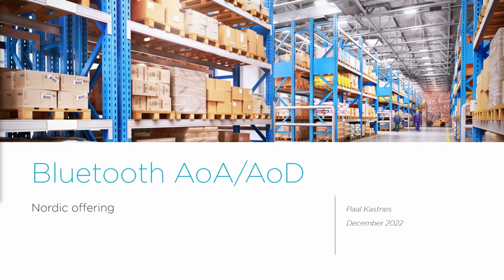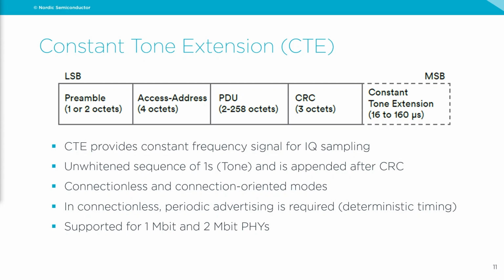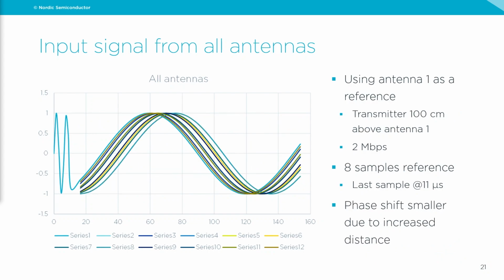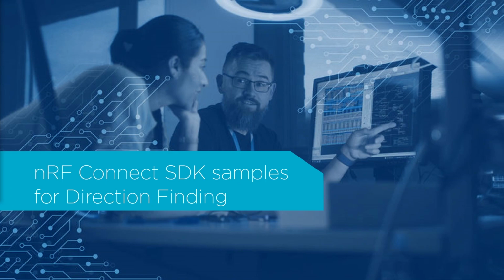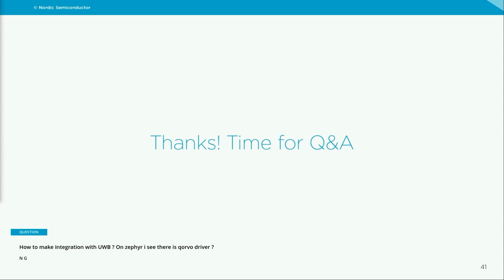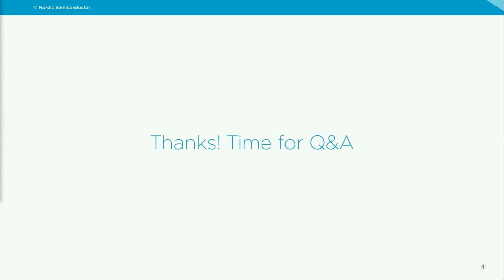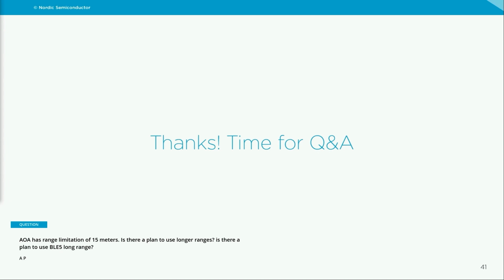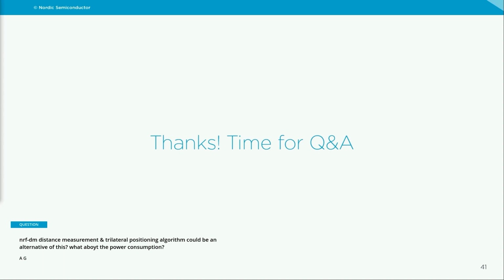Introduction to Bluetooth Direction Finding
Locating items or navigating indoors are functionalities with huge potential. Both have been possible with Bluetooth Low Energy for a long time using Bluetooth Beacons, but with limited accuracy. To improve accuracy and interoperability, the Bluetooth SIG introduced new features to the Bluetooth Core Specification.

Support for Direction Finding was introduced in the Bluetooth 5.1 specification. There are two major flavors, Angle of Arrival (AoA) and Angle of Departure (AoD). Both flavors provide angle information between a usually static and larger multi-antenna antenna array and a moveable single antenna unit.

Nordic added full production support for both AoA and AoD with both transmitter and receiver options in nRF Connect SDK version 2.1.1. This support can be extended to build a full Bluetooth Direction Finding solution.

0:00 Practicalities and agenda
2:05 Introduction
6:50 AoA vs AoD
11:53 The physics involved in direction finding
26:00 IQ samples and how to use them
30:00 Scope of Bluetooth specification
36:18 nRF Connect SDK samples
40:00 Supported hardware tools
41:18 Partner support
43:45 Q&A 1
1:07:29 Q&A 2

This is a recording of a webinar held on December 7, 2022.